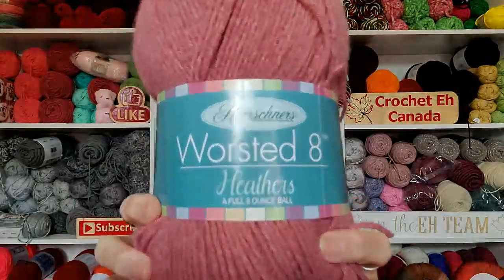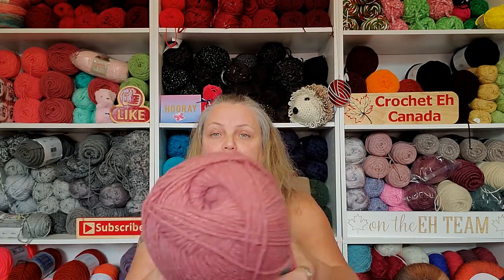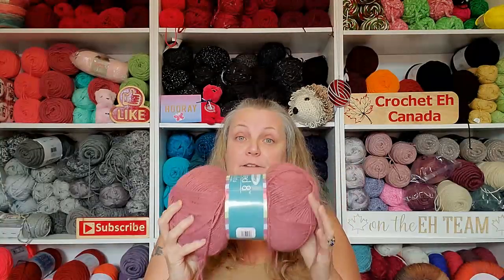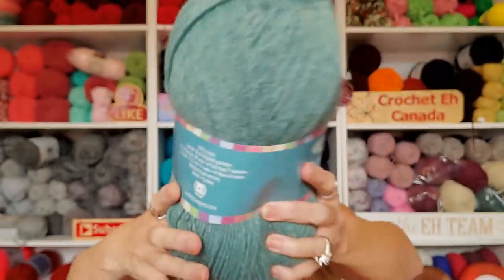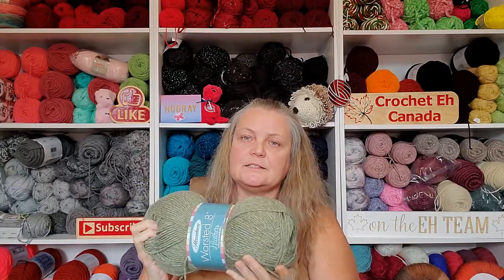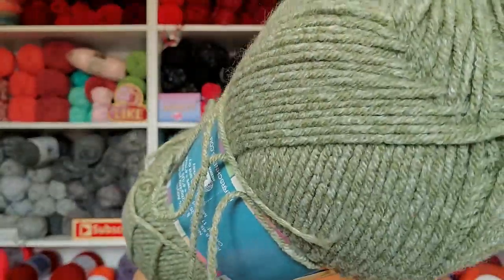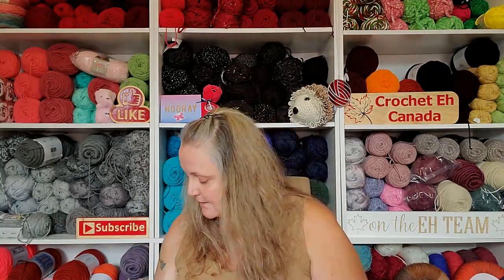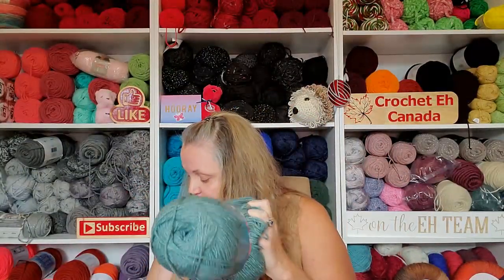To Worsted Or Not To Worsted That Is The Question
Sandy Clark
                                           Nanaimo, BC
                                              V9R 6X6